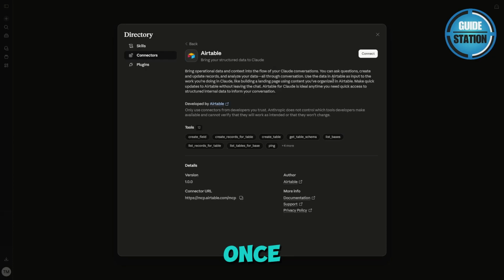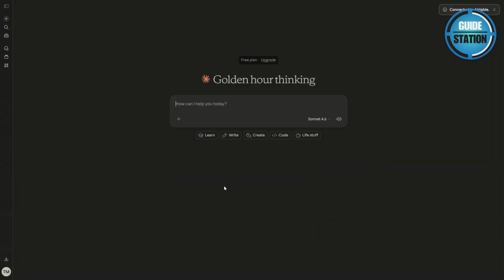How to Connect Claude to Airtable (Search Bases & Manage Records)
How do I connect Claude to Airtable or use Claude AI to search bases and manage records? In this video tutorial, I’ll show you how to integrate Claude AI with Airtable and organize your data. Enjoy!